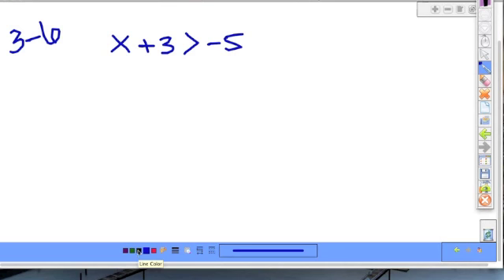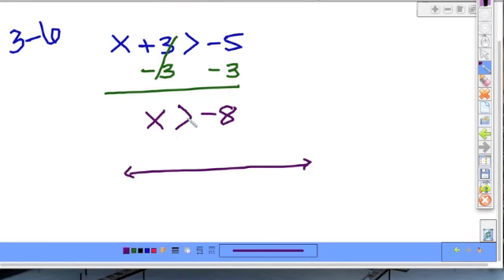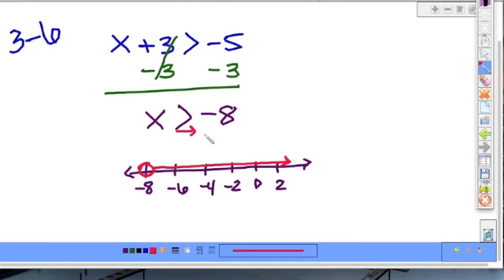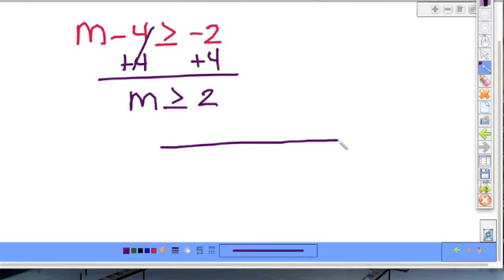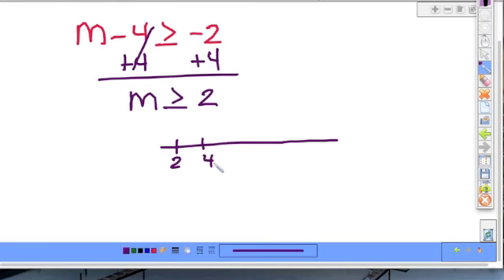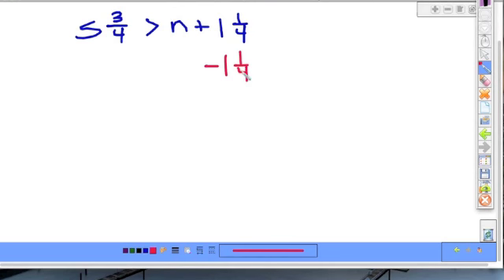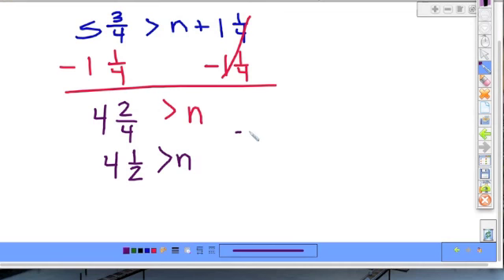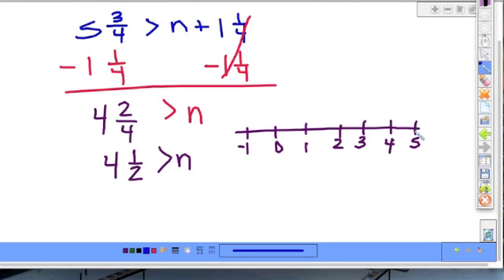MATH 7 SOLVING INEQUALITIES BY ADDING OR SUBTRACTING